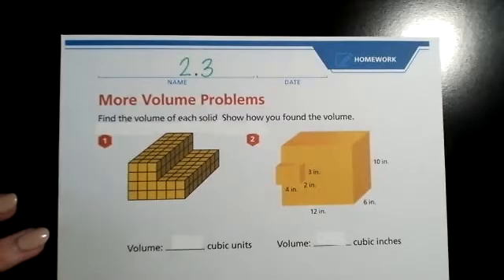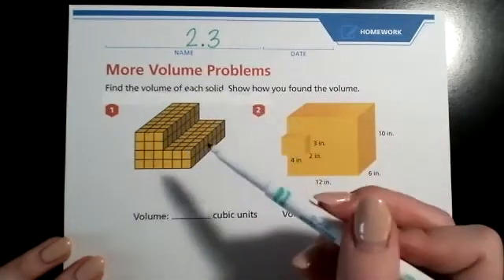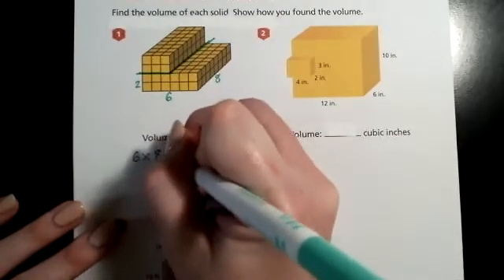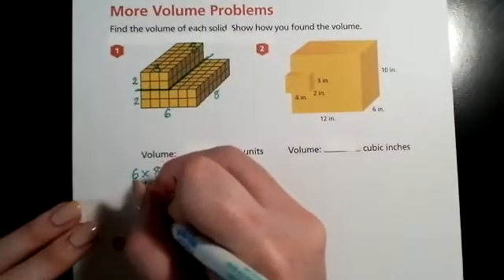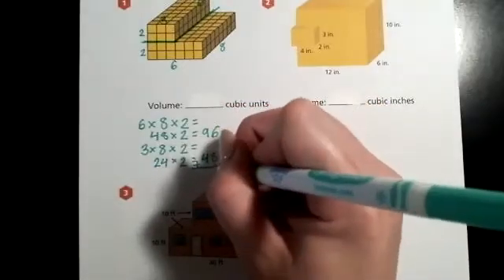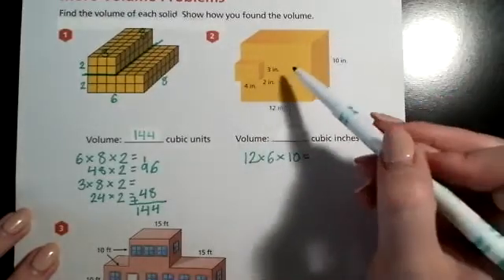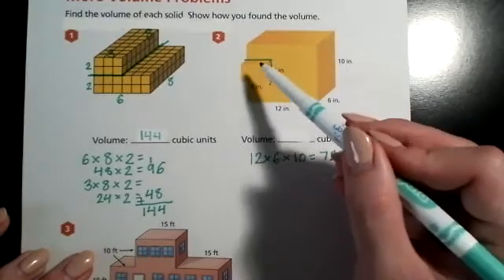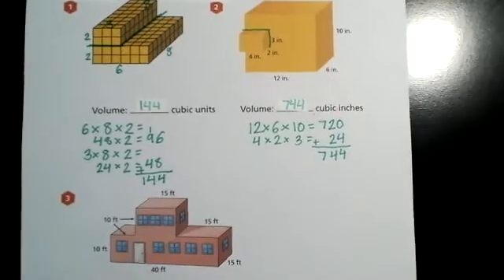Math lesson U2 2.3- More Volume Problems